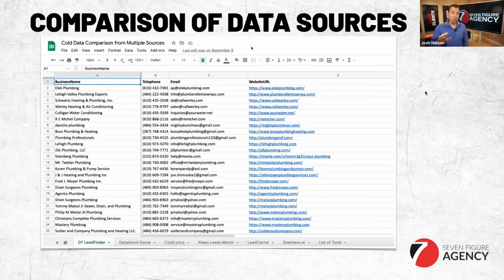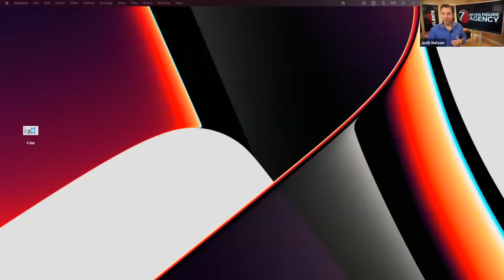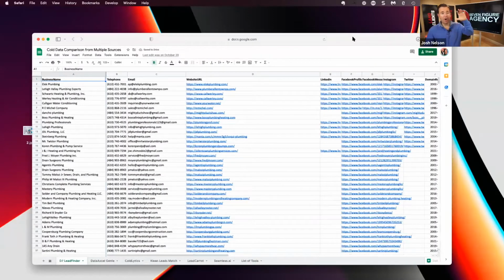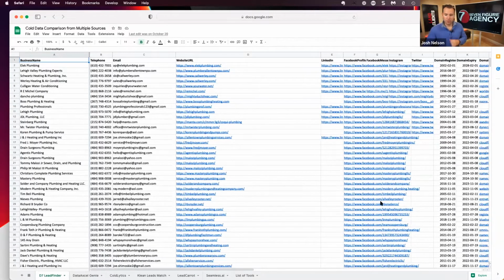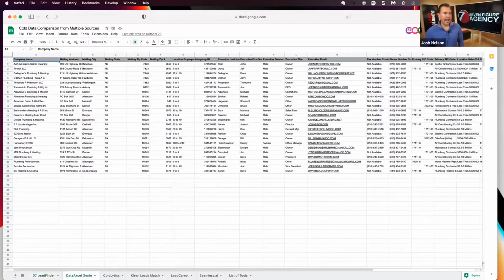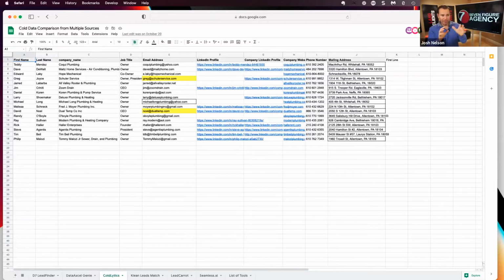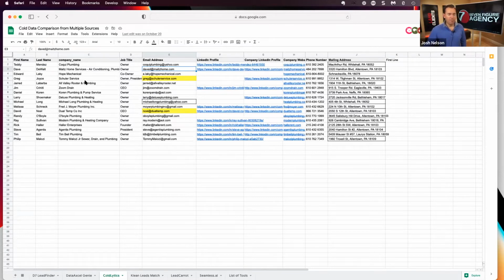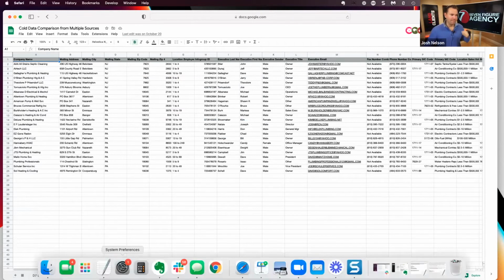Comparing Coldlytics Data VS Alternatives | Actual spreadsheet findings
See the actual findings here as we continue to build out this list

This clip is from our webinar with Josh Nelson's 7 Figure Agency, see the full video